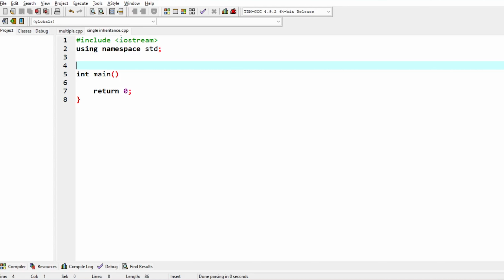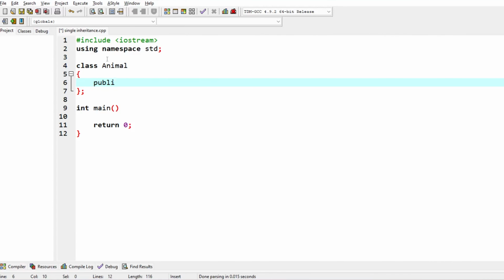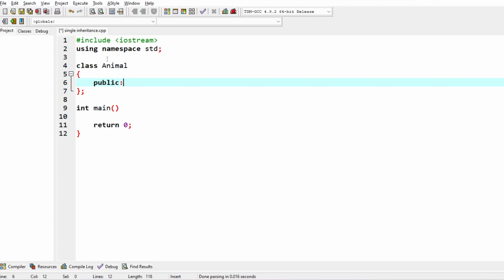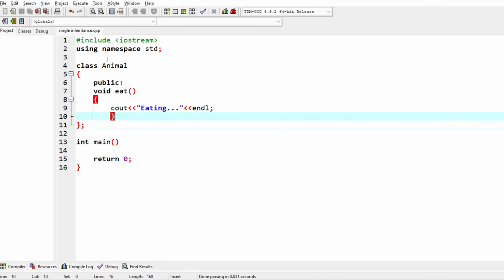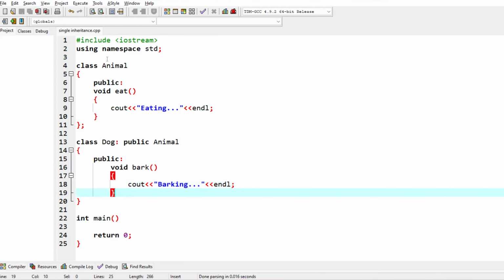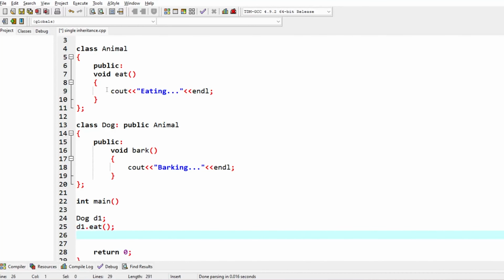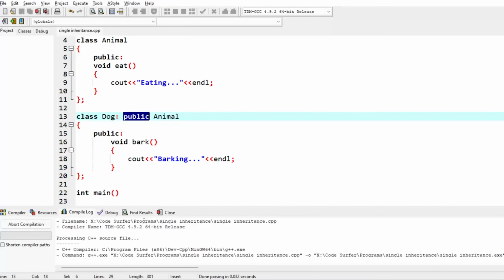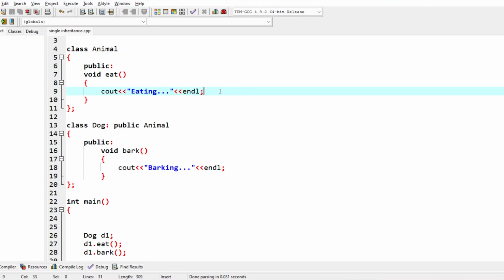Single Inheritance in C++ with Example | Code Surfer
Hello Knowledge Gainers, So in this video we will learn about Inheritance through which we can use the properties of One class to the other instead of writing the whole code again just by simply creating object.